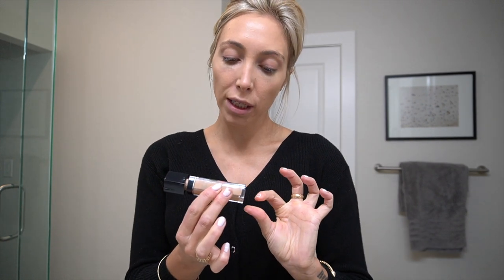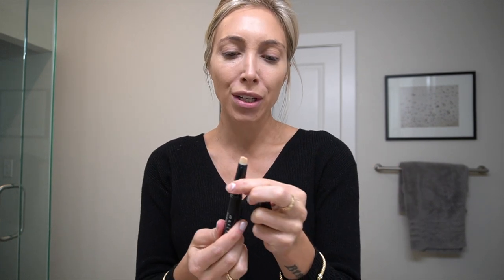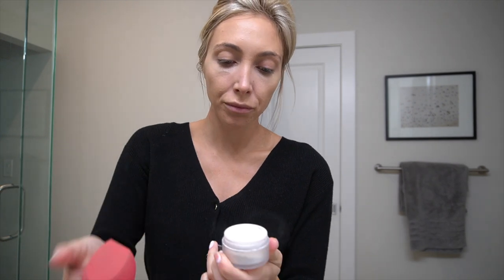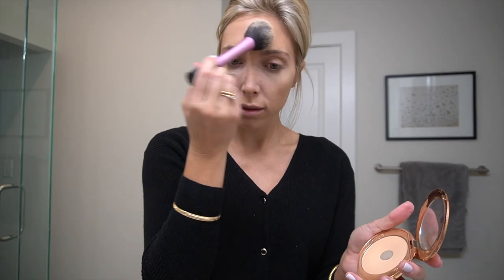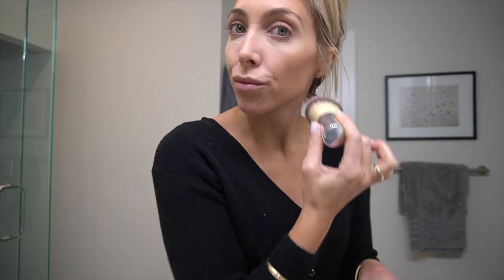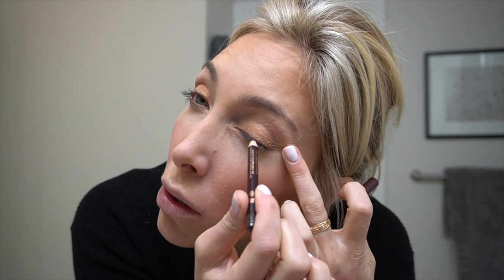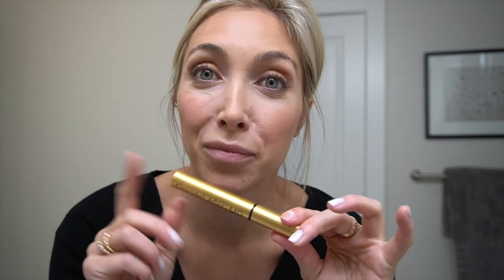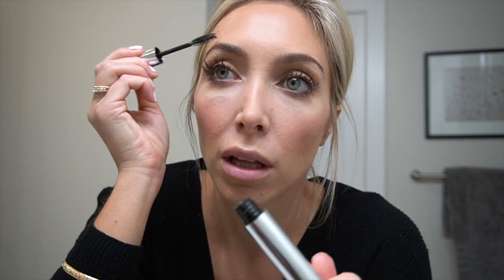YOU ASKED FOR IT! - Everyday Makeup Look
This might be a fitness channel. But, some of you have been asking for an everyday makeup look! Let me know your thoughts. All the products I use are listed below!

Primer- Laura Mercier Illuminating
Foundation- Lancome Ultra Longwear
Powder- Charlotte Tillbury
Concealer- Dior Show
Dark Circle Corrector-Mally Beauty
Under Eye Powder- Laura Mercier
Blush- Nars Orgasm
Bronzer- Two Face
Eye Shadow- Bobbi Brown Ballet Slipper Palet
Eyeliner- Charlotte Tillbury Brown Pencil
Makeup Brushes- IT Cosmetics
Eyebrow Pencil/Eyebrow Gel- Anastasia of Beverly Hills
Mascara- Loreal Voluminous
Lipstick- Bobbi Brown soft pink
Lip Gloss- Bobbi Brown Rose sugar

So many of my favorite beauty products come from Nordstrom or QVC